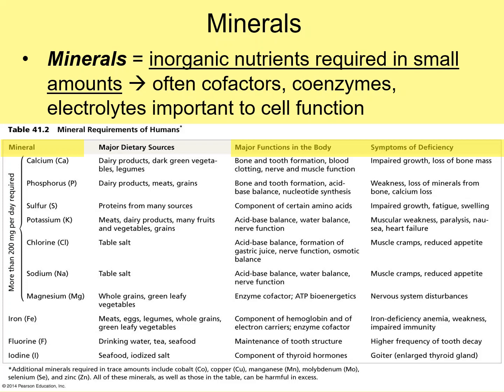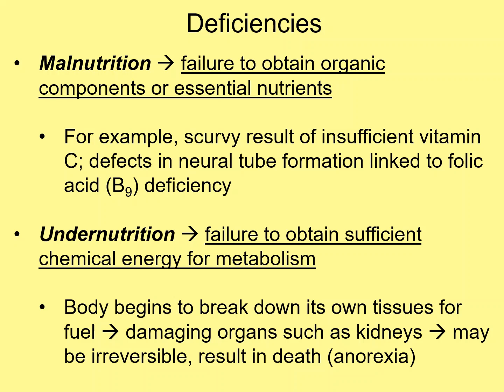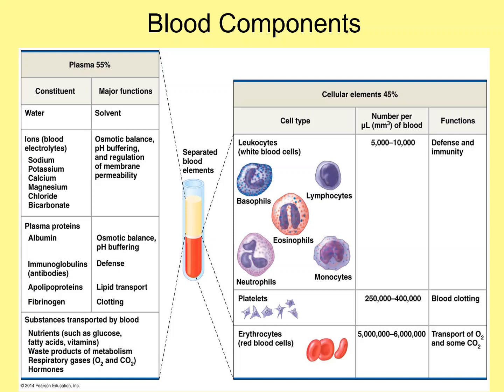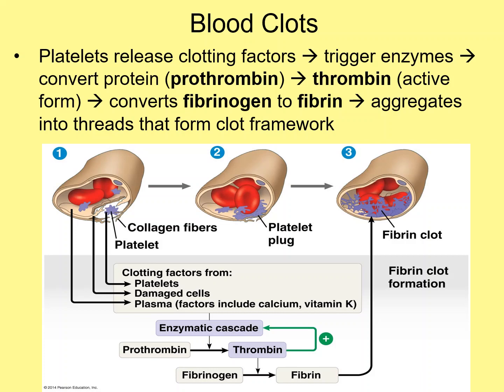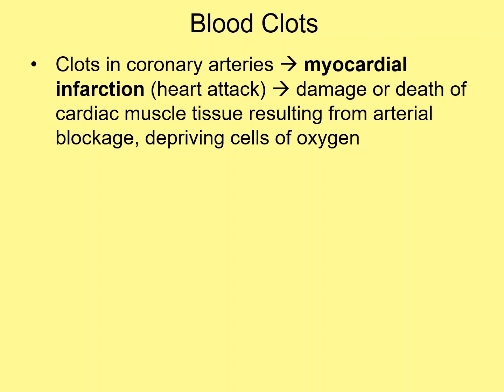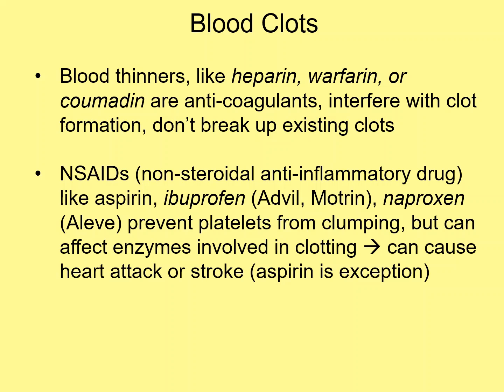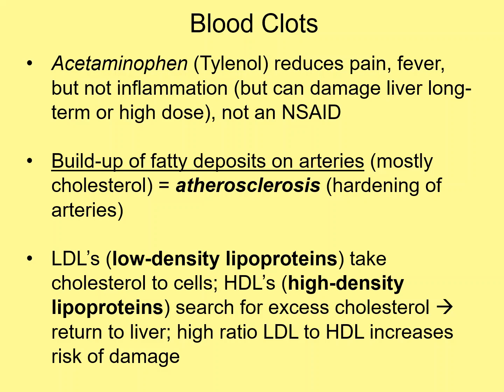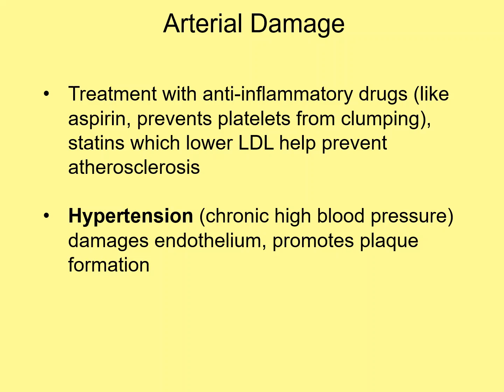Bio61 EdPuzzle11 Respiration,Hooper